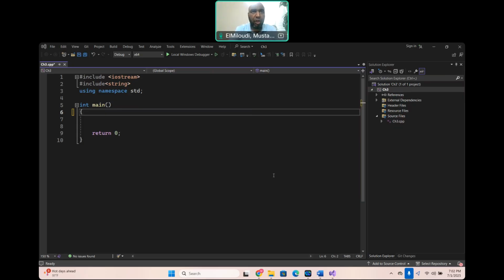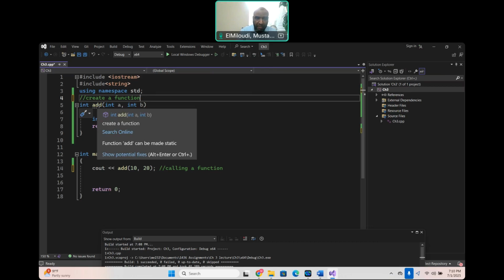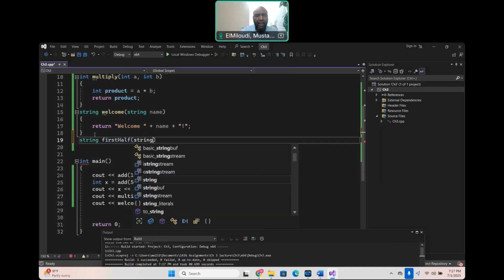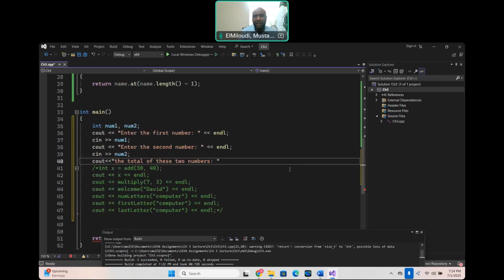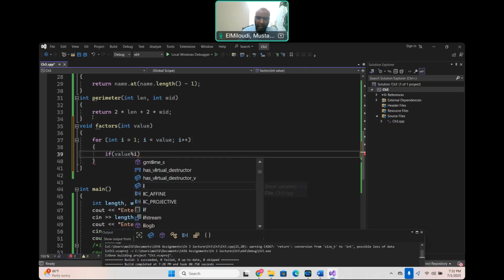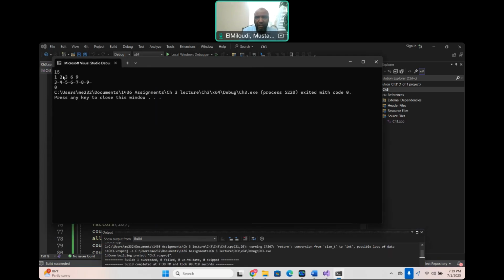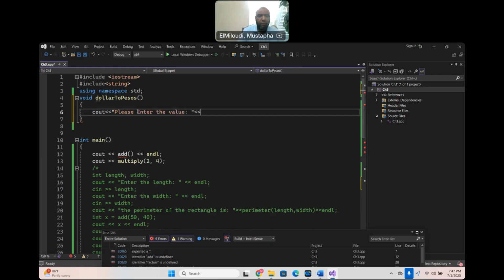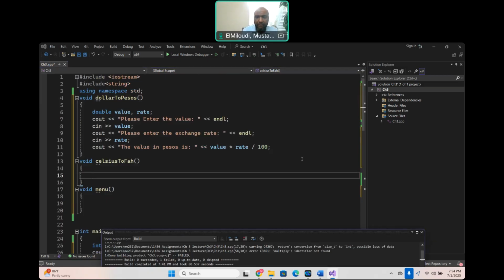Ch 6 Lecture